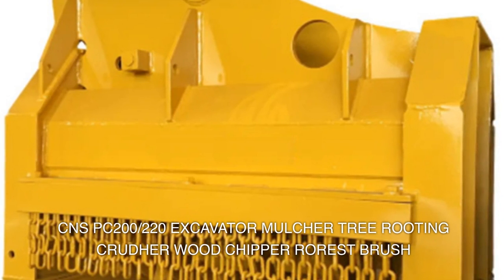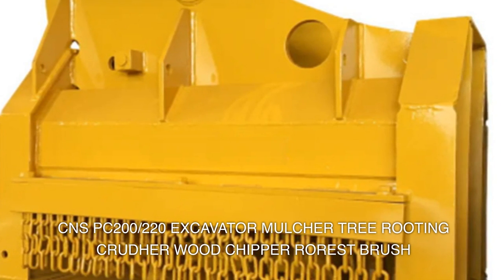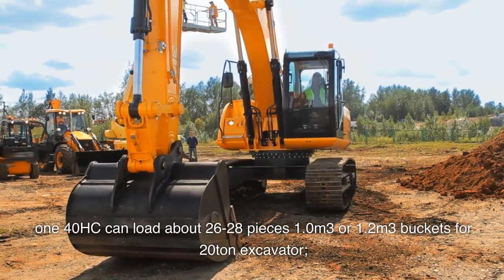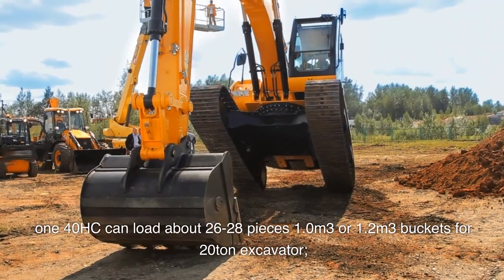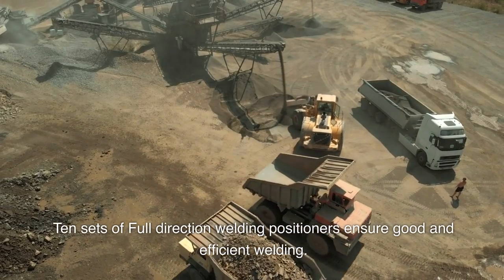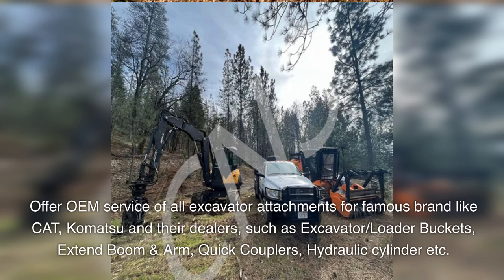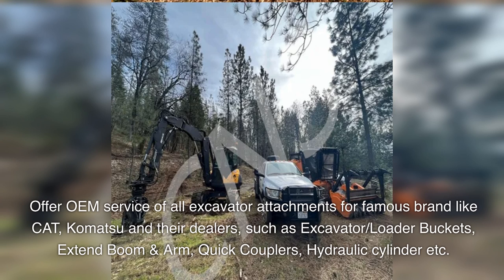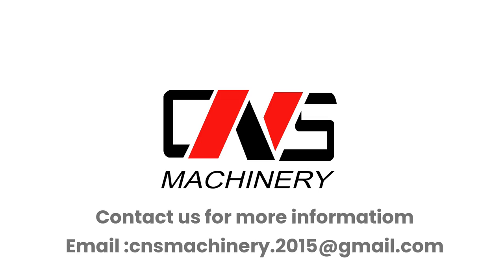Unleash Excavator Power with CNS PC200/220 Mulcher | Tree Rooting Crusher | Wood Chipper 🚀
In this exciting video, discover the revolutionary CNS PC200/220 ExcavatorMulcher, an exceptional attachment that unlocks the full potential of your excavator. With tree rooting, crushing, woodchipping, and forestbrushclearing capabilities, this mulcher is a game-changer for forestry and construction projects. Witness the efficiency of our ten sets of Full Direction Welding Positioners, ensuring impeccable and efficient welding. Transform your excavator into a forestry beast, effortlessly handling brush clearance, tree root crushing, and wood chipping tasks. Explore our OEM service for all excavator attachments, including Excavator/Loader Buckets, Extend Boom & Arm, Quick Couplers, Hydrauliccylinders, and more, catering to renowned brands like CAT, Komatsu, and their dealers.